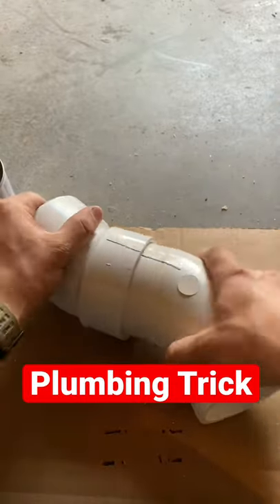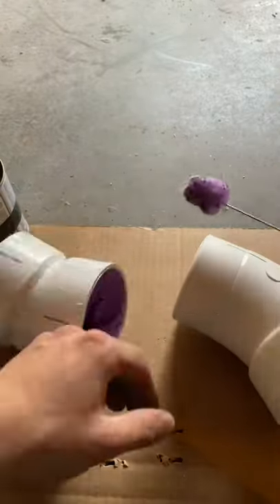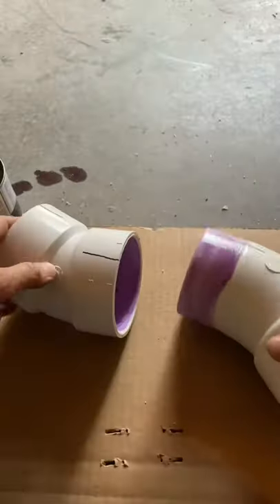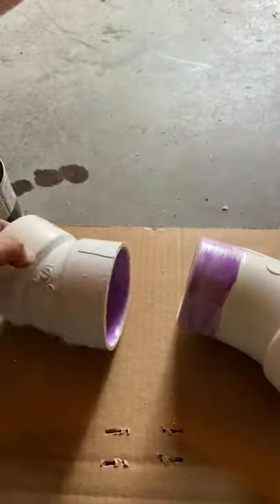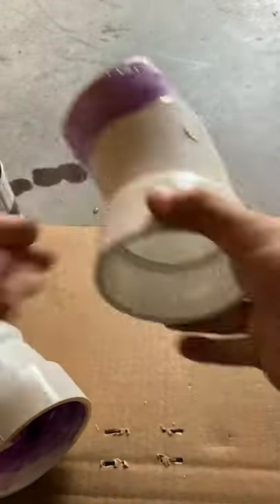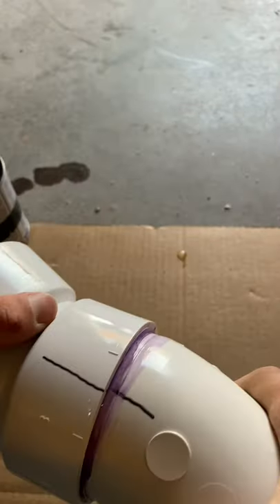How to remember your angle when plumbing